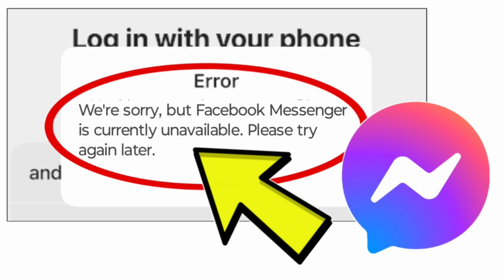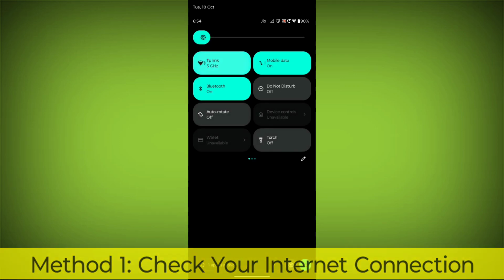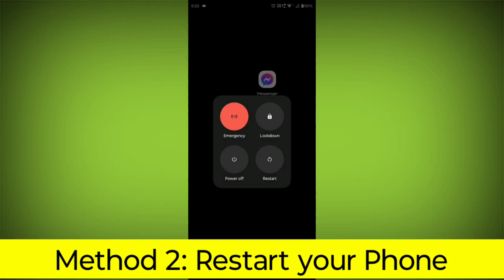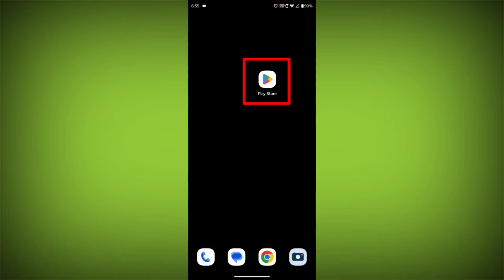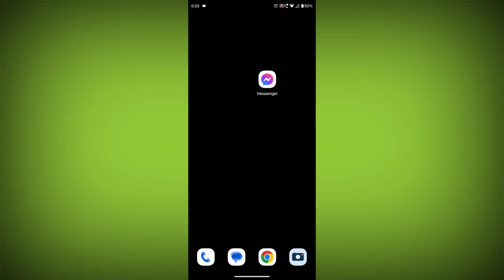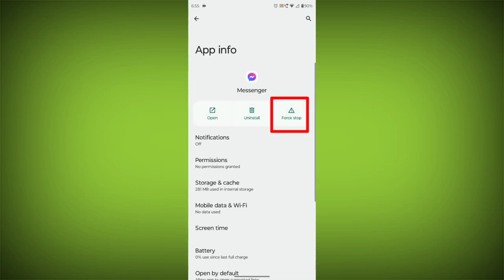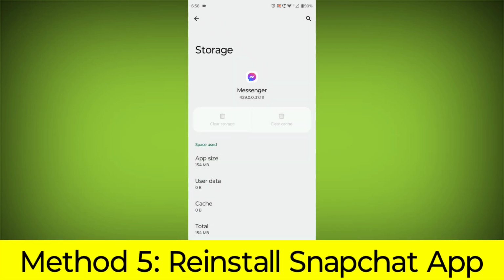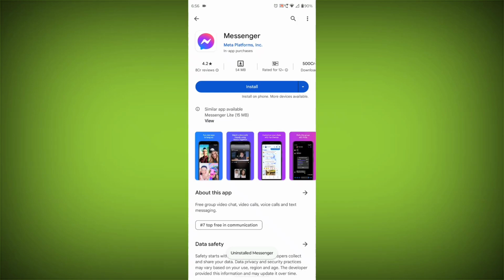How To Fix Facebook Messenger App Error We're sorry, but Facebook Messenger is currently unavailable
How To Fix Facebook Messenger App Error We're sorry, but Facebook Messenger is currently unavailable. Please try again later. Problem Solved

Talk soon,
Abid Akay